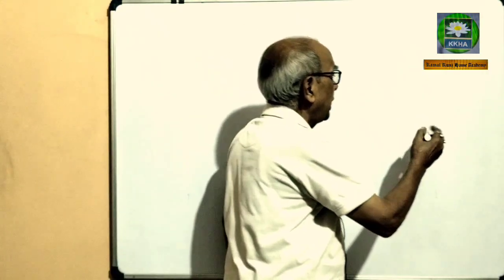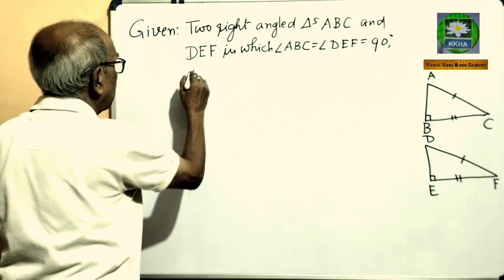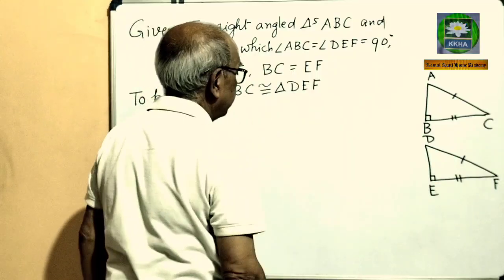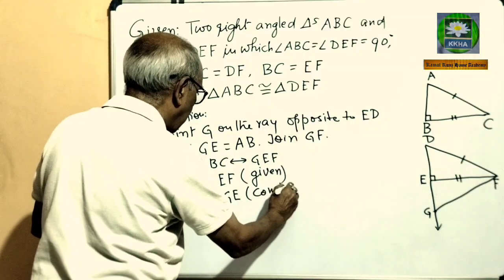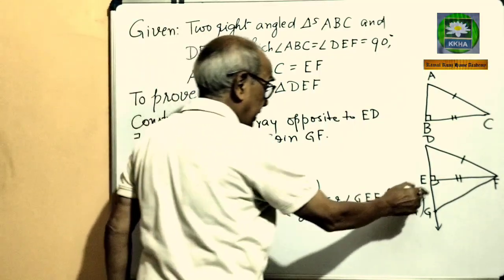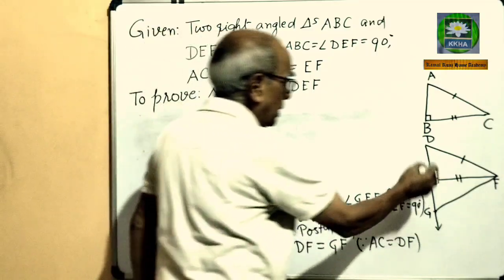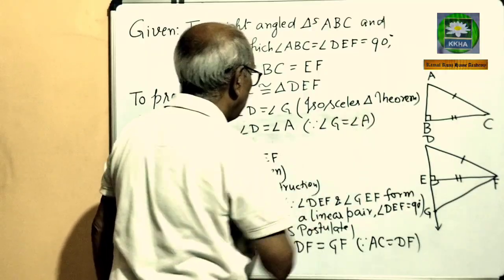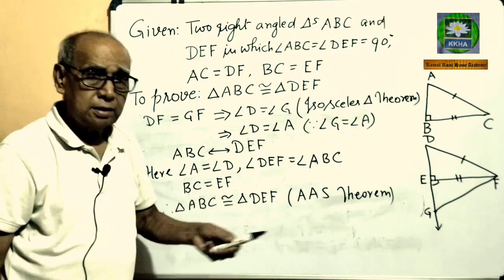The Hypotenuse - Leg Theorem (R H S Theorem)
Hello Friends,
In this Session, we will discuss about The Hypotenuse - Leg Theorem and it's Proof. According to this Theorem, two right angled triangles are congruent if the Hypotenuse and one leg of one triangle are equal to the corresponding parts of second Triangle.

Equipments Used For Making Video:
MIC - CSLM 20B (Battery Powered Lavalier Microphone, JBL)